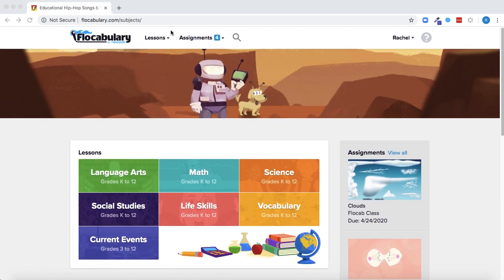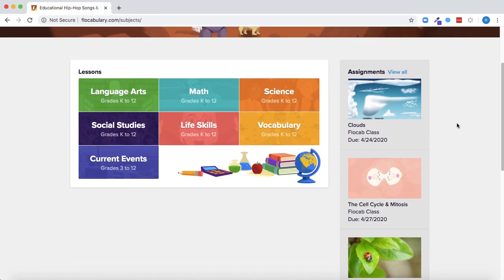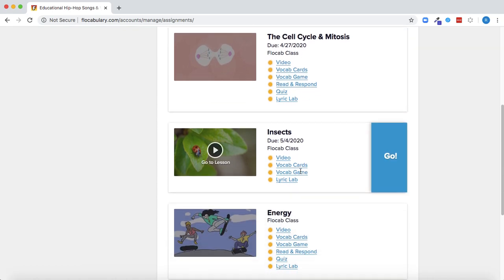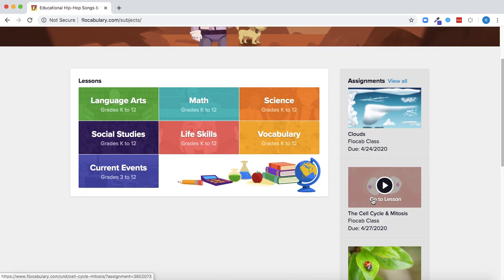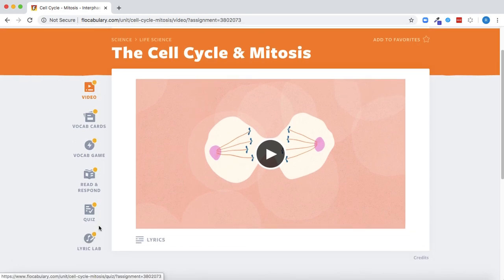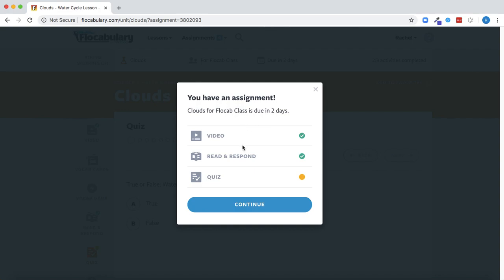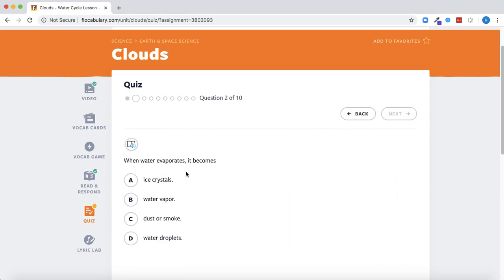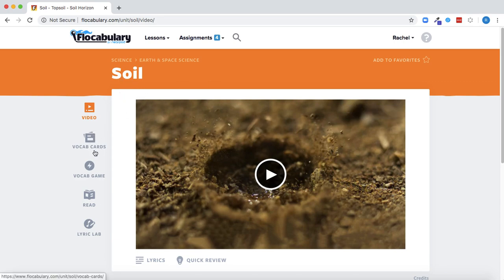Student Experience on Flocabulary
This video walks through the student's experience on Flocabulary, showing how they can complete assignments and explore lessons on their own.